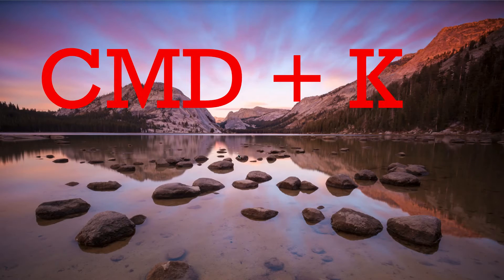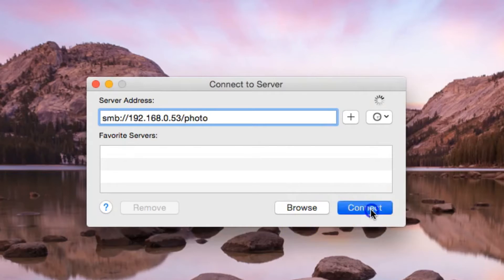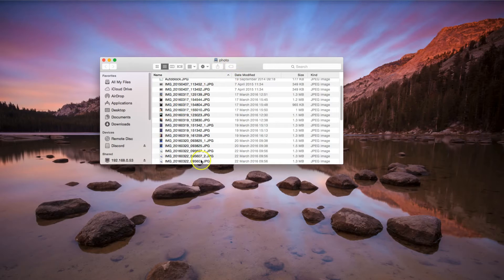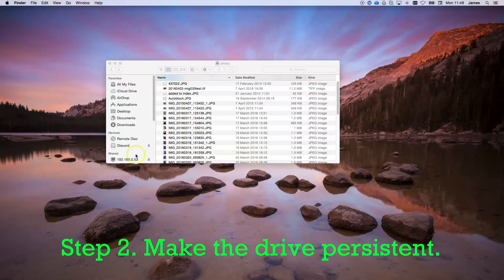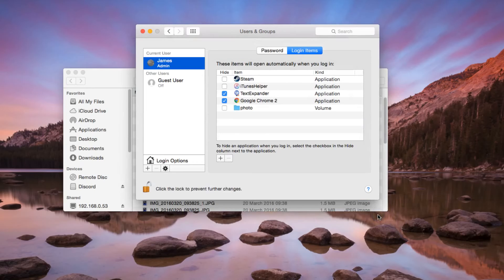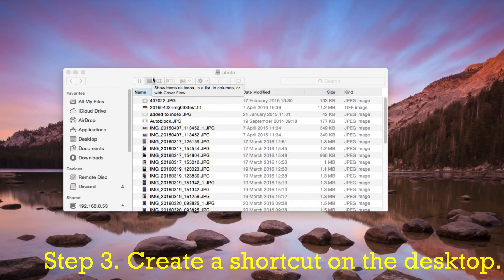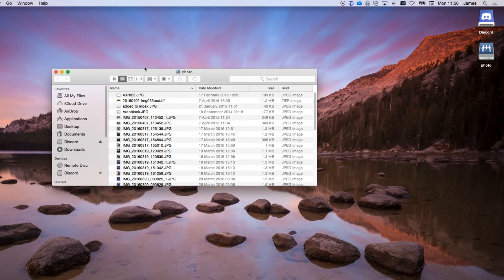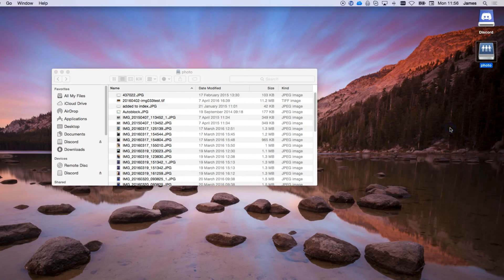Map a Network Drive in OS X (Mac) Permanently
In this video, I talk about how to map a network share folder to your Mac OS X 10.10 onward permanently and also how to create a desktop shortcut for the network share. Enjoy.